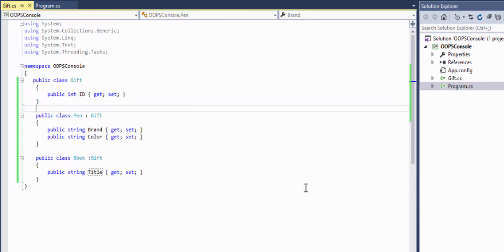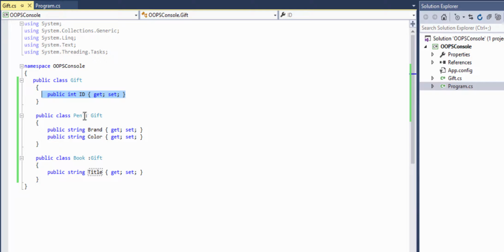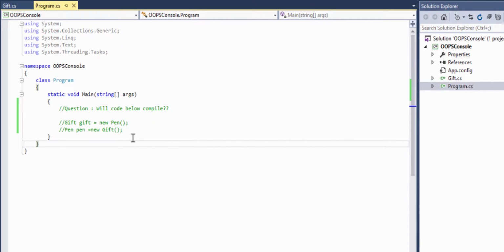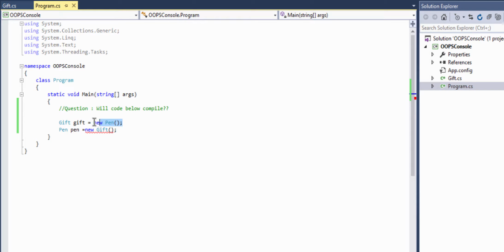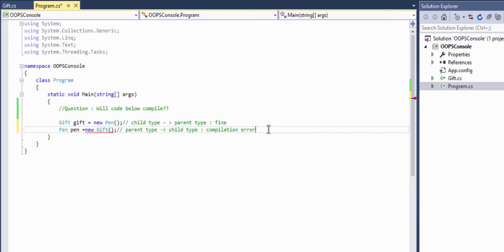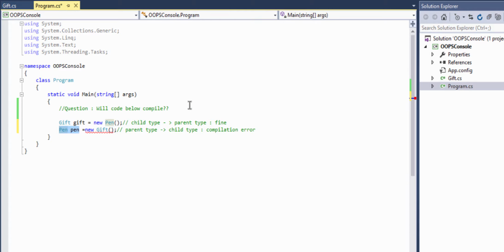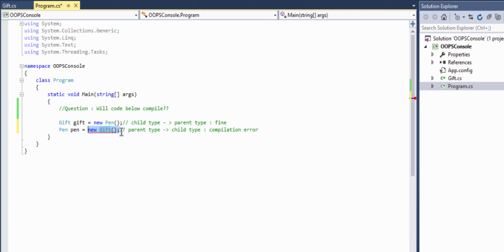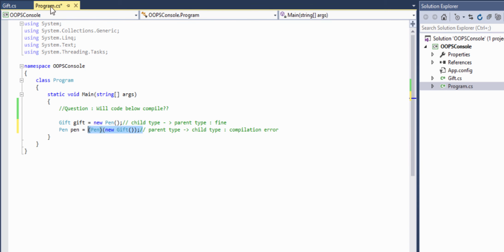C# (C sharp) :- OOPs interview question1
know how type casting between a child class and a parent class works using example in C#